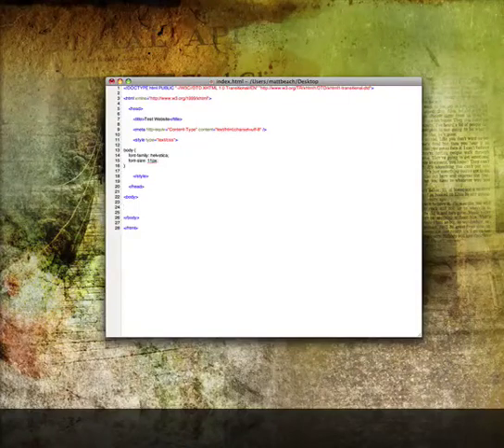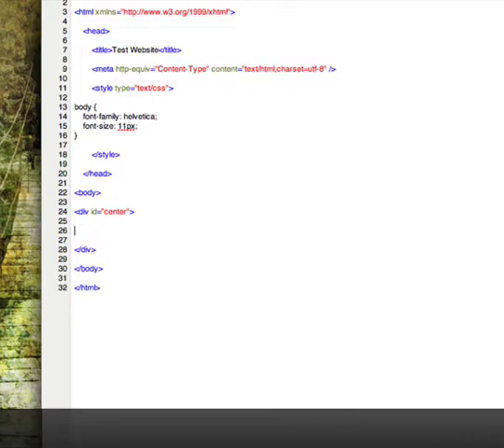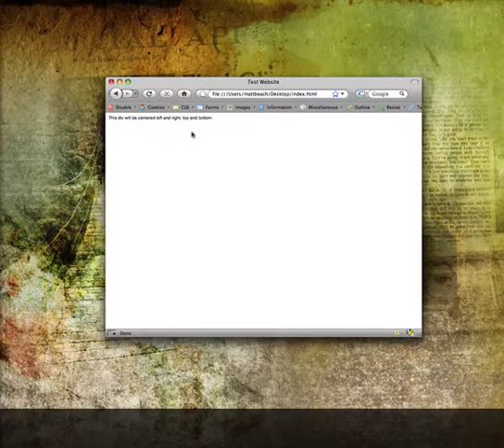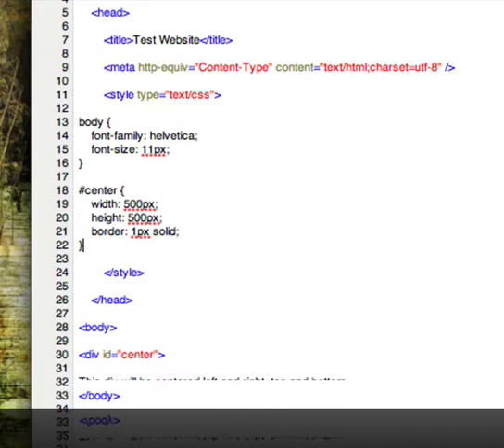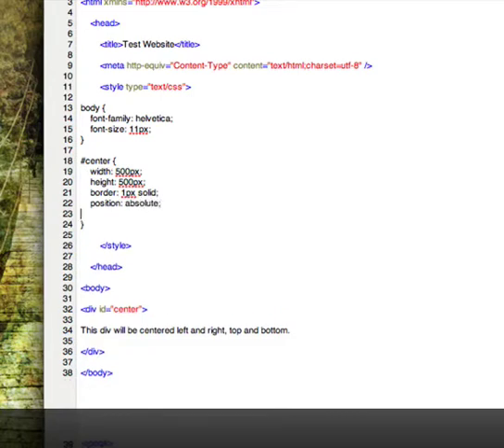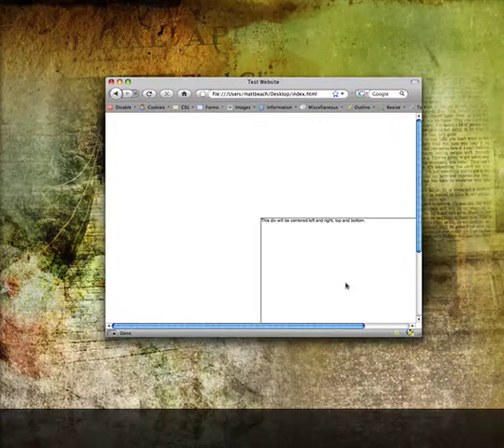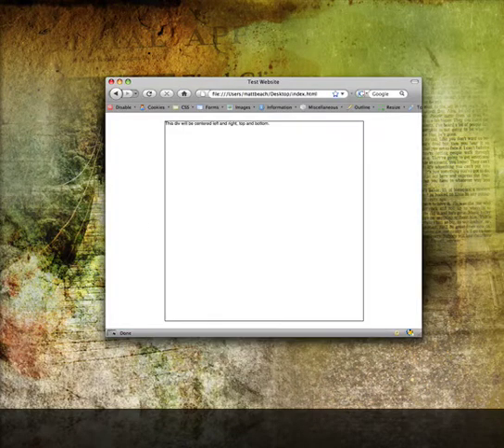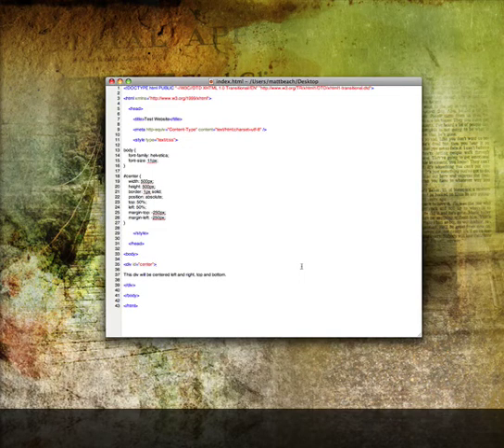Centering a Web Page Left and Right, Top and Bottom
This video is intended for more experienced web developers who are looking to center a web page top and bottom, left and right.

Here is a link to the file used in this video